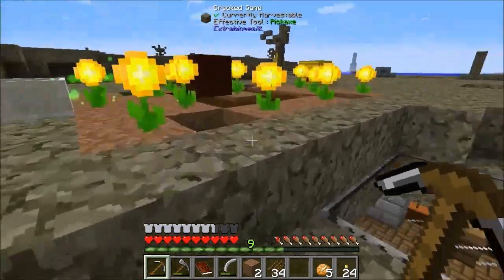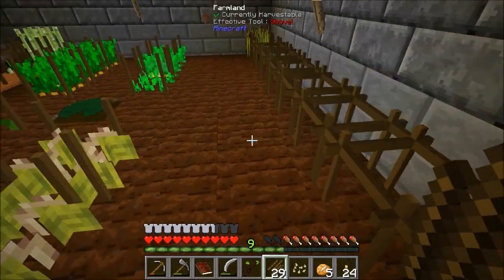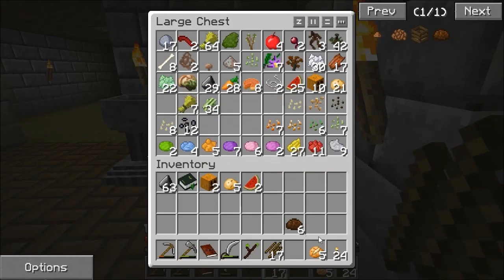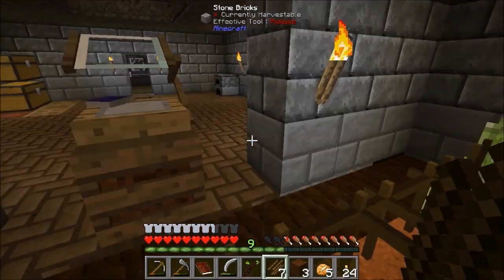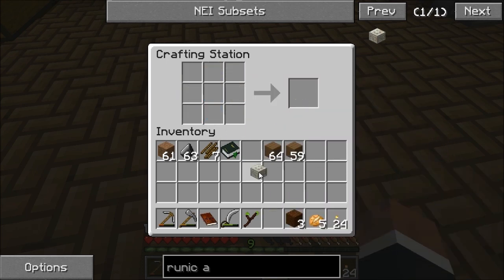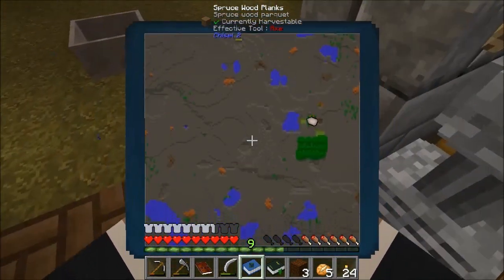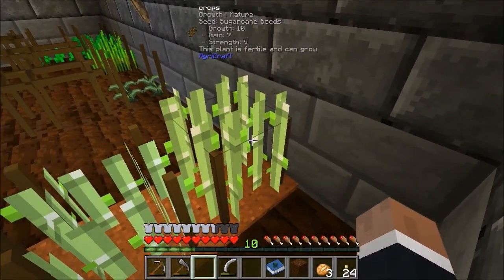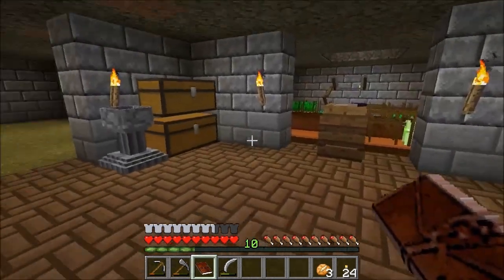Regrowth #3 - Agricrafting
(Regrowth v0.7.1 for Minecraft 1.7.10)